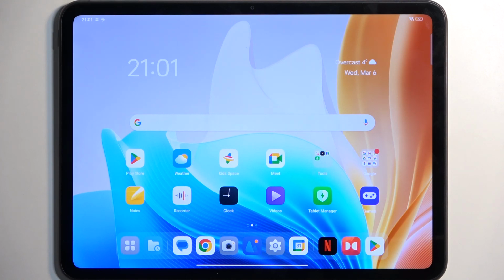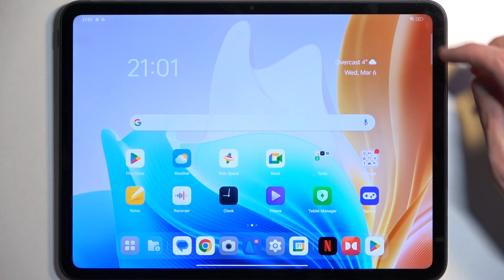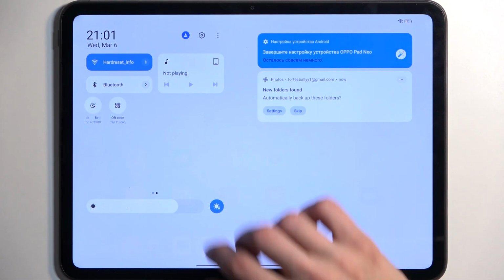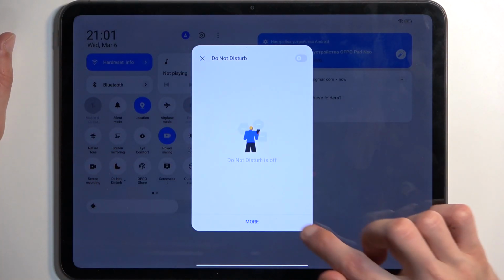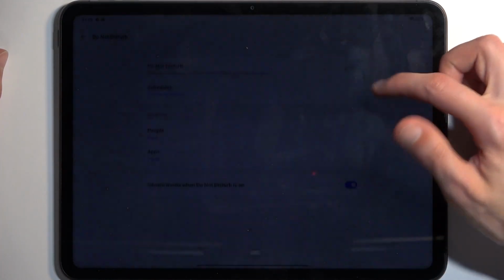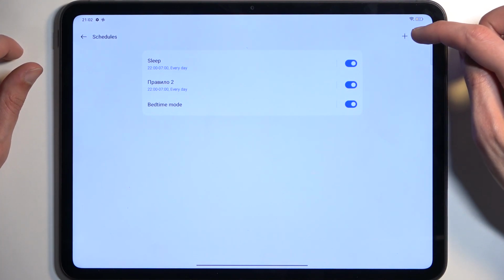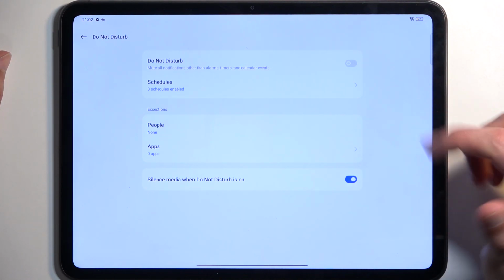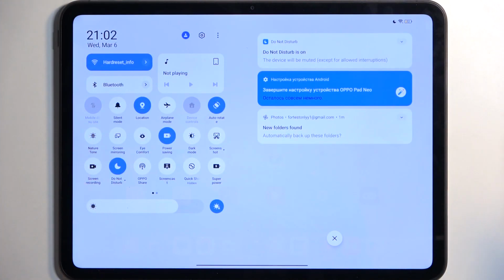How to Enable Do Not Disturb on Oppo Pad Neo? | STAY FOCUSED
Maintain your focus and productivity on your Oppo Pad Neo by enabling Do Not Disturb (DND) mode. With DND mode, you can silence notifications and calls, ensuring uninterrupted work or relaxation time. Learn how to enable Do Not Disturb mode on your Oppo Pad Neo with our step-by-step guide. Take control of your device's notifications and enjoy peace and quiet whenever you need it!

How to Access Settings on Oppo Pad Neo to Enable Do Not Disturb Mode?
How to Navigate to the Do Not Disturb Option Within Oppo Pad Neo Settings?
How to Enable Do Not Disturb Mode and Customize Settings on Oppo Pad Neo?